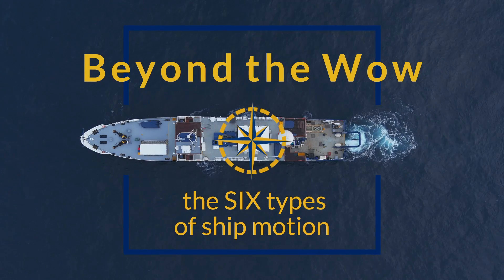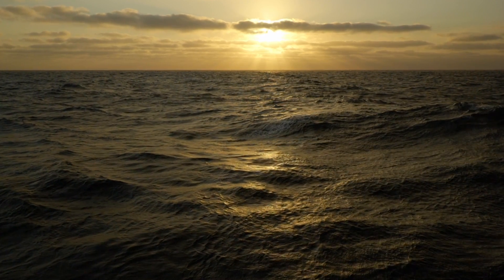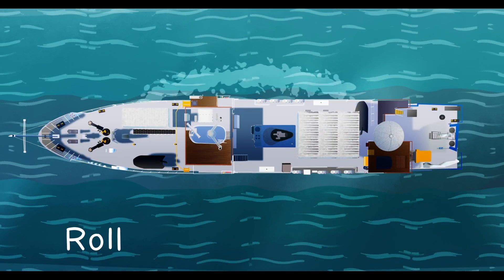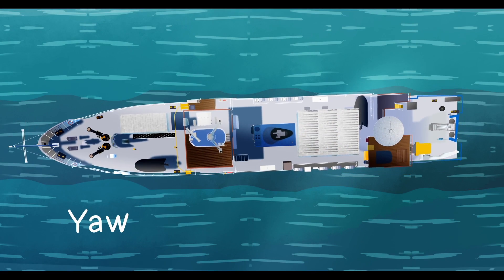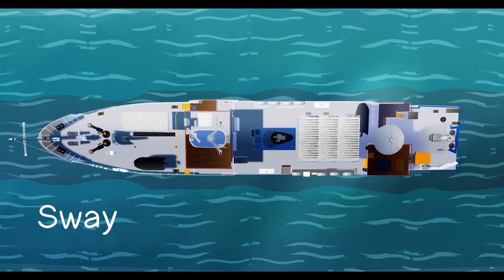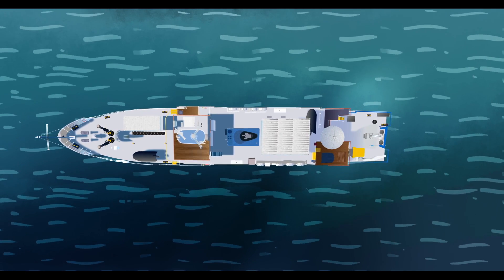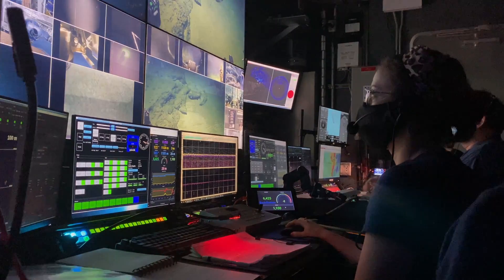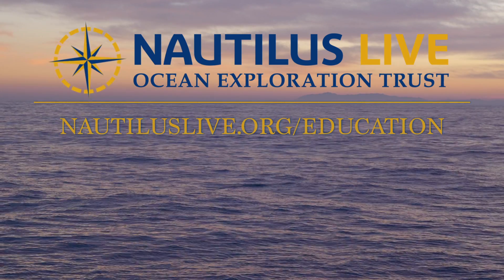Beyond the Wow: The Six Types of Ship Motion | Nautilus Live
Beyond the Wow is a series of education videos for students to learn about the engineering principles behind our operations. Exploratory missions of the 64-meter (211-foot) E/V Nautilus rely heavily on the knowledge and expertise of our bridge crew and navigators. But to do so, it is important to understand the mechanics of the ocean and how they influence the way in which a ship moves.

At first glance, the ocean may appear flat, but it is anything but. A closer view offers a better look at the wind, currents, and wave action that influence how a ship moves in six degrees of motion: heave, sway, surge, roll, pitch, and yaw. These environmental conditions create a dynamic and ever-changing plan that Nautilus moves across — not just forward and reverse, but up and down, side to side, and even heaving into the air. Regardless, all six happen in combination, and understanding how helps scientists, engineers, and bridge operators make informed decisions about how and where to operate the ship, when it is safe to operate the ROVs, and how to calibrate our technology systems.

Here is a quick look at the six planes of ship motion:

- Pitch describes the up and down motion of a vessel. This is characterized by the rising and falling of the bow and stern in much the same way as a teeter-totter moves up and down.

- Roll is how we describe the tilting motion of the ship from side to side. Wind and waves push against the ship and cause it to rock back and forth.

- Yaw spins the ship on an invisible middle line similar to swiveling on a chair. This can be caused by waves moving in perpendicular to the motion of the ship and can change its heading, or direction.

- Heave defines the up and down motion of a ship as large swells heave Nautilus vertically on the crests and troughs of waves.

- Sway this sliding motion occurs when the hull of a ship is pushed by the wind or current.

- Surge occurs when Nautilus is being followed by larger swells, which can push the vessel forward and impact the front to back motion of the ship.

Now it’s your turn!